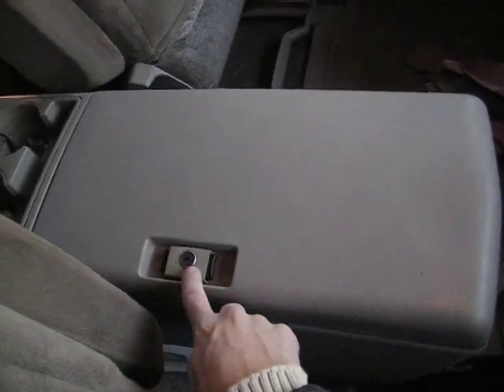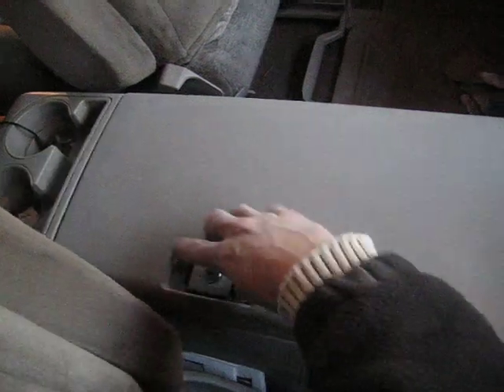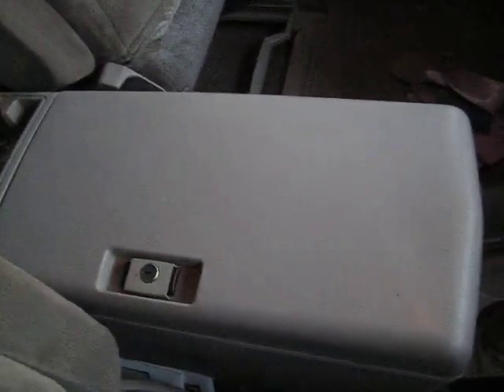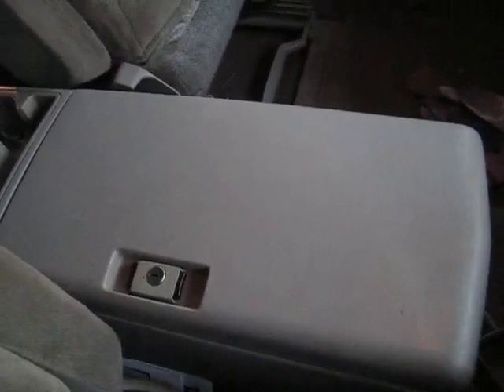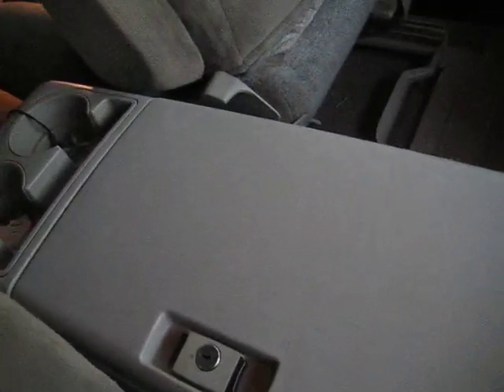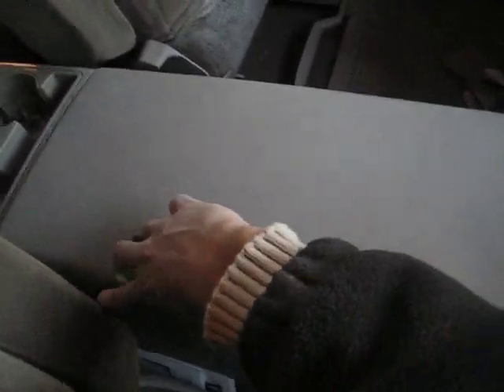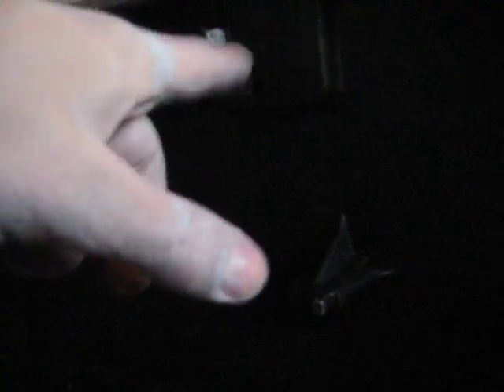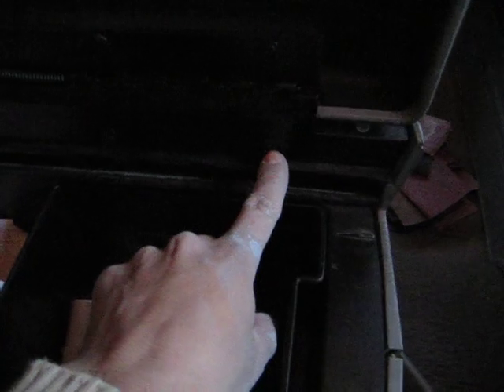Opening center console in chevrolet 1500 pickups without the key. 1988 to 1994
Video uploaded for MrWeiser asking how to get inside his locked center console without the key.